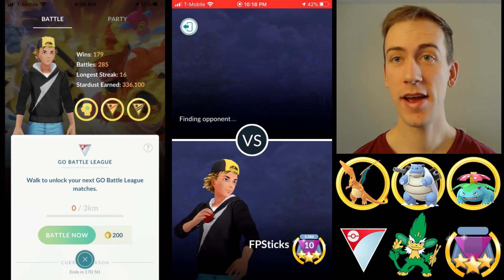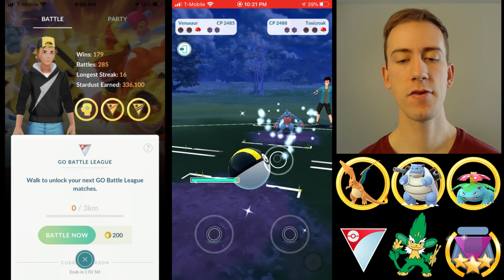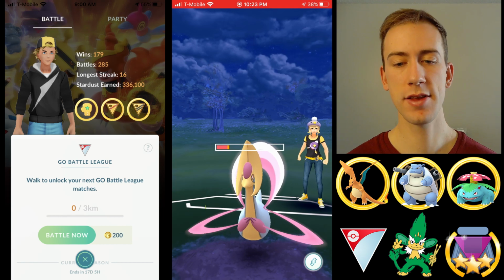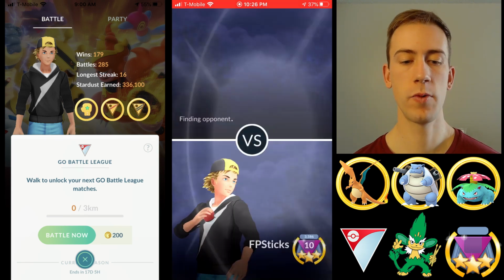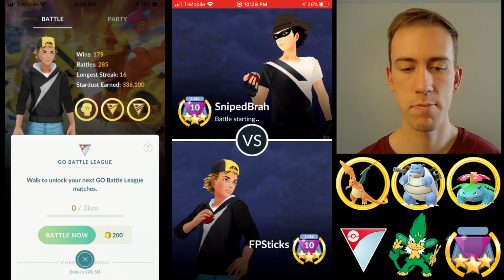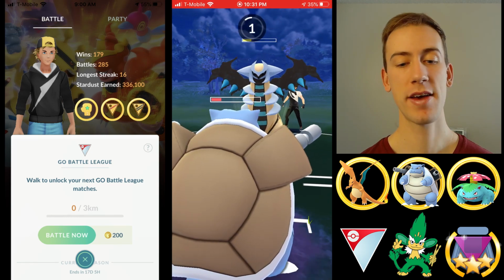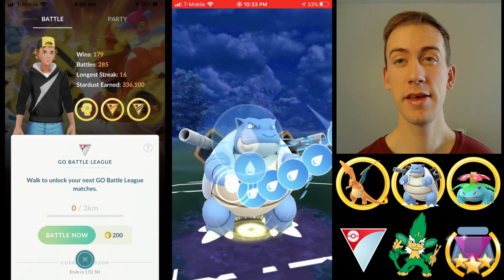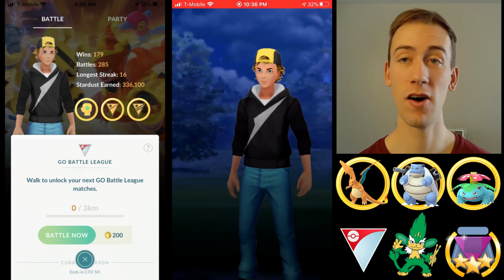RANK 10 BATTLES USING KANTO STARTERS | Pokemon Go Battle League PvP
They definitely have some play in this meta!